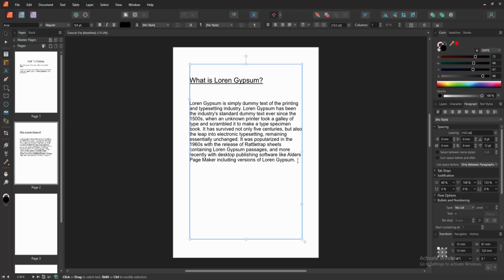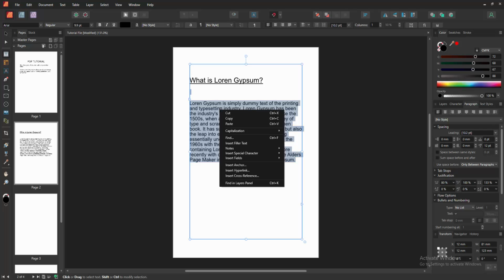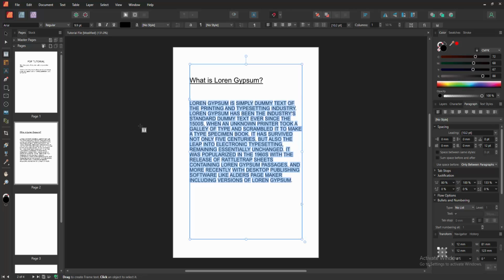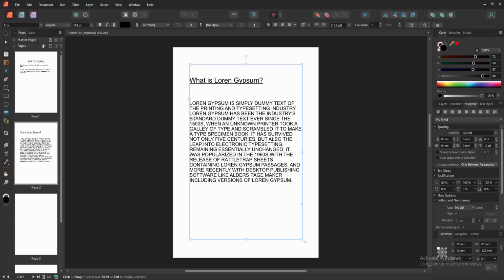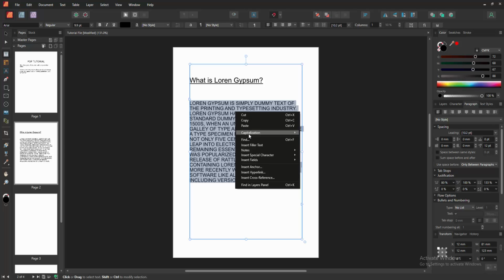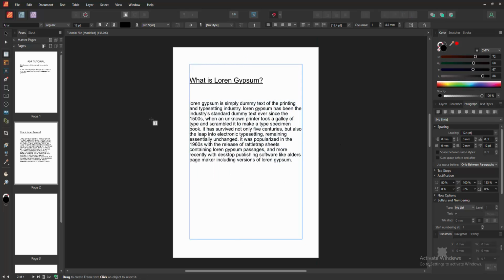How to make entire text capital letters in affinity publisher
Assalamu Walaikum,
In this video I will show you, How to make entire text capital letters in affinity publisher.  Let's get started.